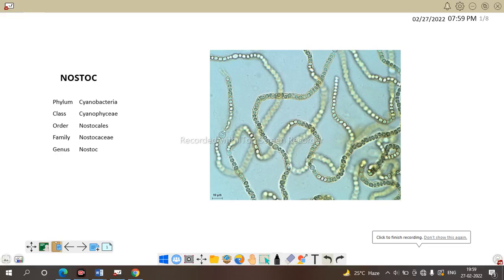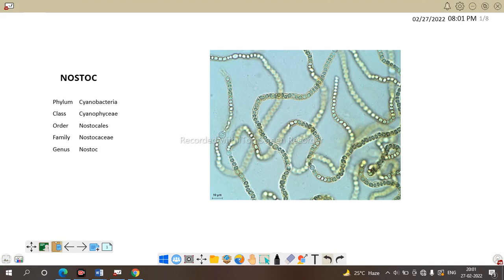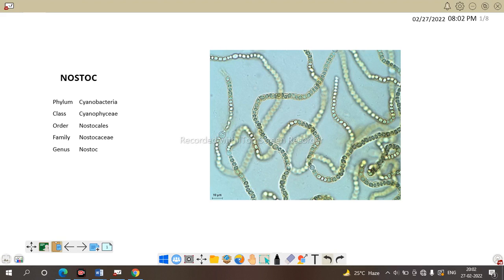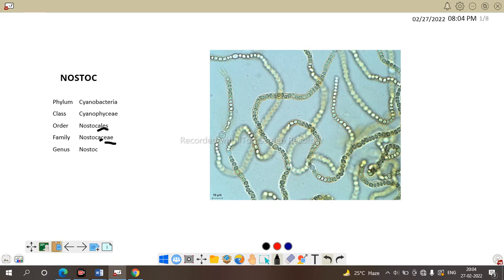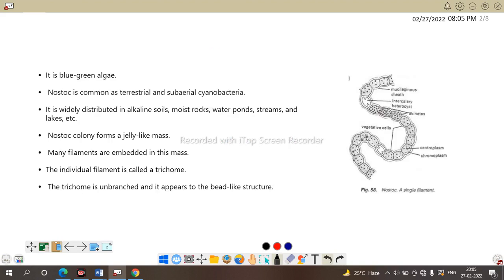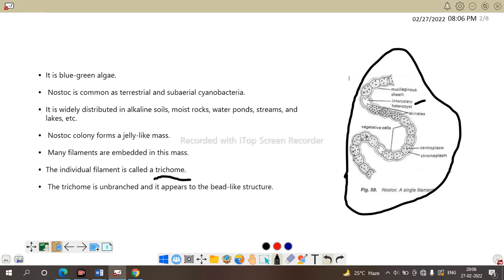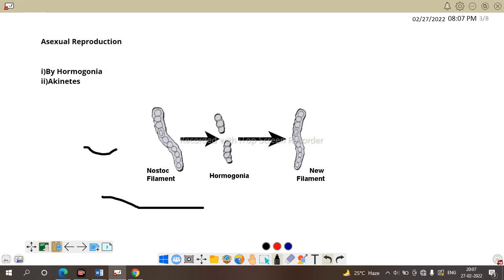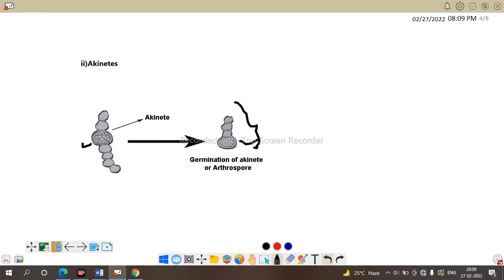Life cycle of Nostoc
Life cycle of Nostoc#Let's learn botany